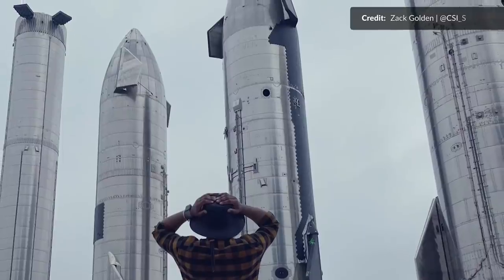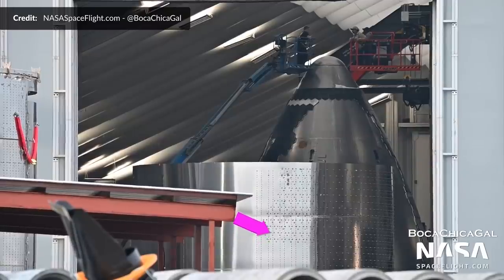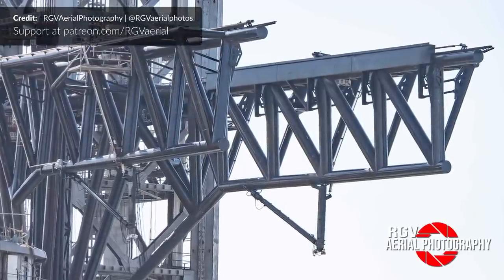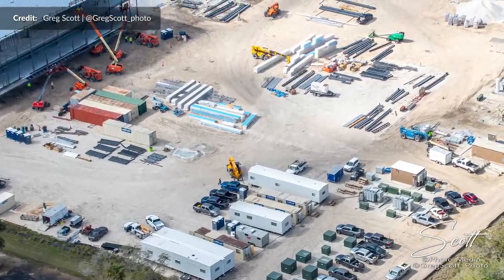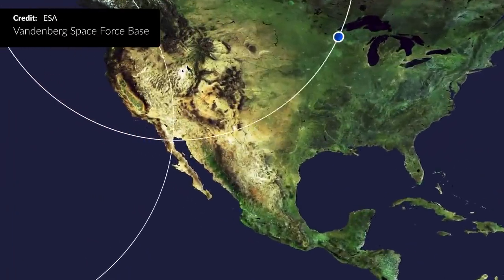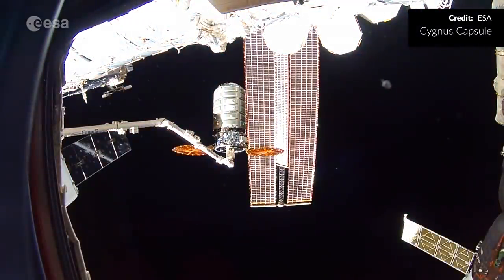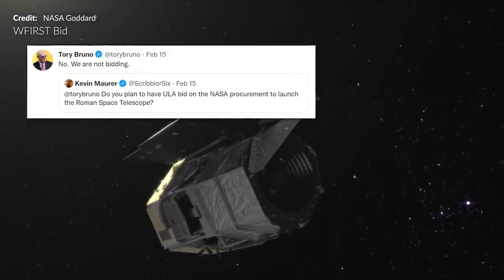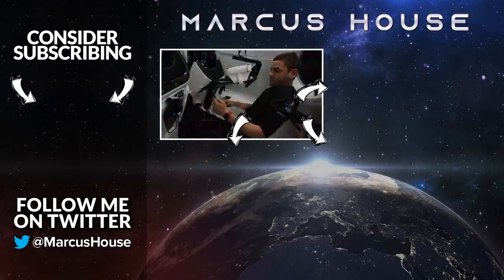SpaceX Starship Updates, 2 Starlink Missions, Cygnus and Roman Space Telescope on Falcon Heavy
A kind of odd week this week with SpaceX Starship Updates. Discarding another Starship it seems, but full steam ahead on a new ship, and some interesting insights into the lift points on the tower. A super busy week for SpaceX’s Falcon 9 with another 2 Starlink Missions launches, but there were some new changes to these missions. We have Northrop Grumman’s launch of the Cygnus resupply mission to the International Space Station, but this is not just a typical mission. Cygnus has another role to play. And with ULA not bidding on one of the largest launches of the decade, the Roman Space Telescope looks like it could go SpaceX’s way.

Follow/support Ryan Hansen Space for the amazing 3D work

The production crew:
Brenton Myers,  Brendan Lewis,  GameplayReviewUK, TiagoCruz